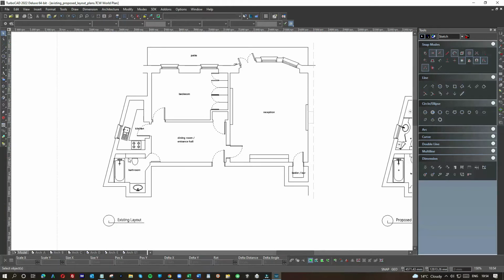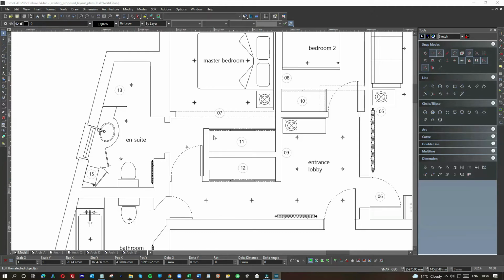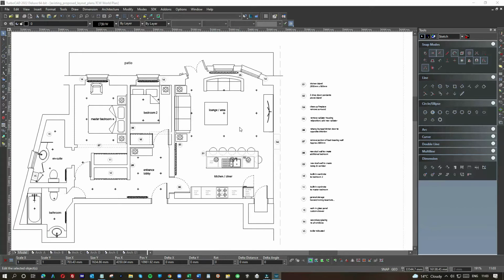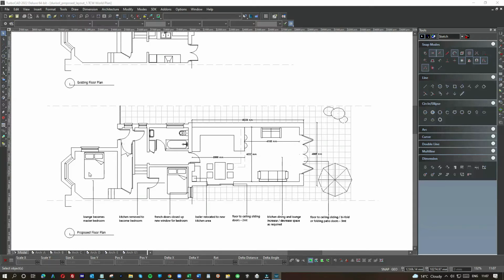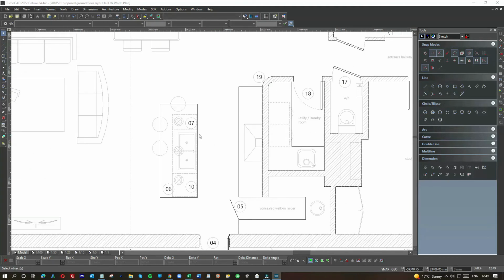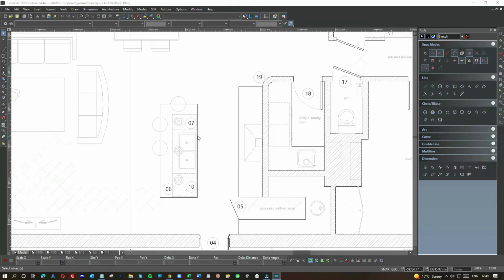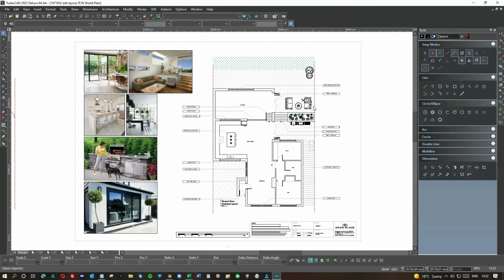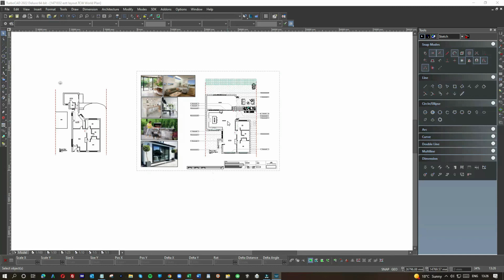How To Add Quality To Your CAD Drawings | AutoCAD | TurboCAD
Learn how to add quality to your plans and drawings by adding cadblocks, annotations and photos to communicate the design to your clients.